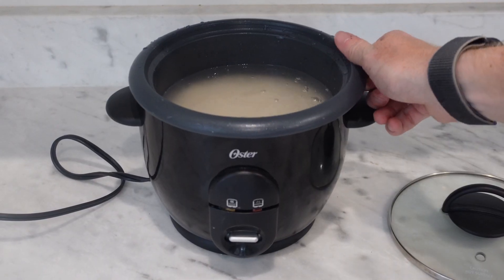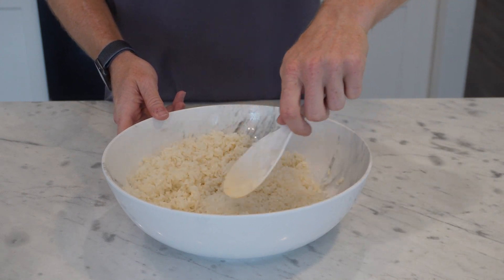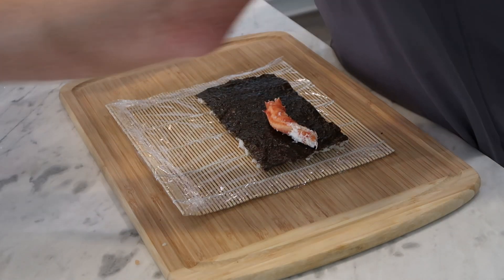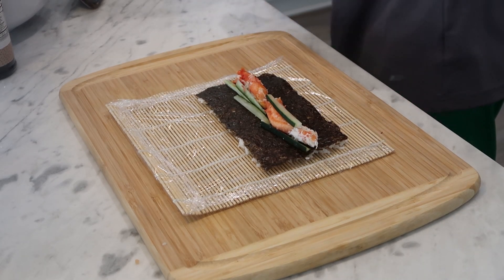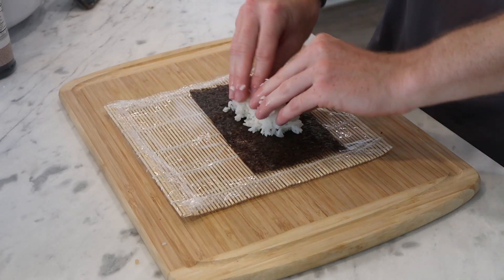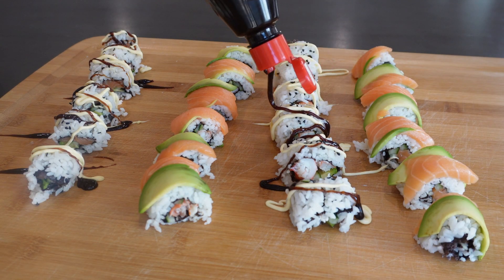Sushi For Noobs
If you like making food at home, you'd love the challenge of making sushi. It takes a ton of technique and only the best of the best can become professionals, but people like us can still make rewarding and formidable.

Sushi rice I recommend
Sushi mat

Ingredients:

This makes about 6-8 rolls
-360g dry short grain rice (2 cups)
-60ml rice wine vinegar (1/4 cup)
-20g sugar (2 tbsp)
-6g kosher salt (1 tsp)

-1 sheet of sushi nori per 2 rolls
-I filled mine with farm raised salmon and king crab legs (imitation crab is fine)
-Cucumber
-Avocado
-Sesame seeds for topping
-Sriracha, Kewpie mayo, and hoisin
-Soy sauce + wasabi for dipping
-Pickled ginger

Products I use:
-10" Cast Iron
-Vacuum sealer